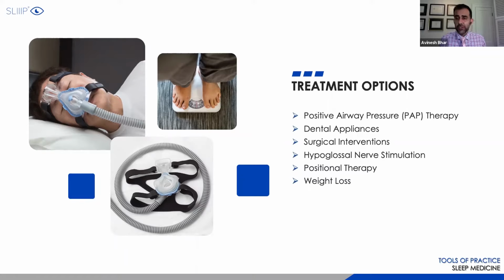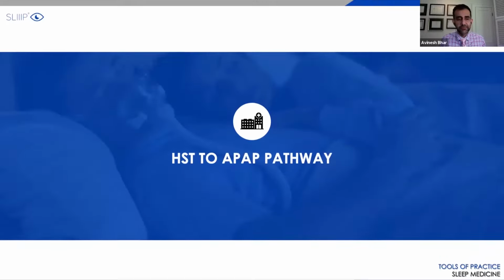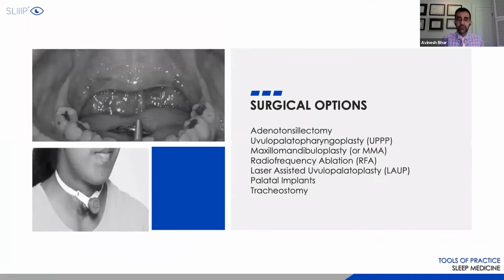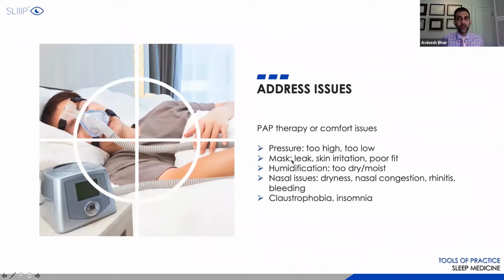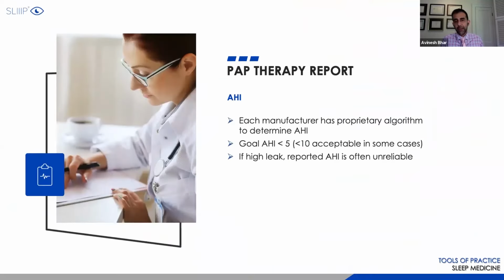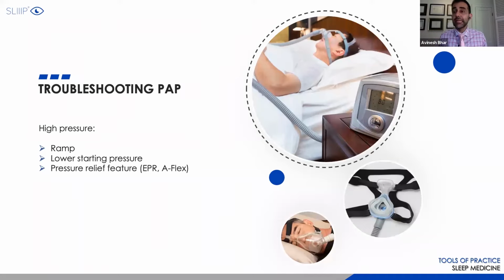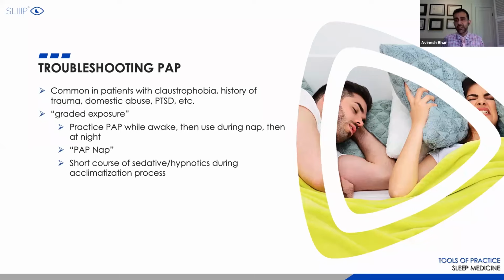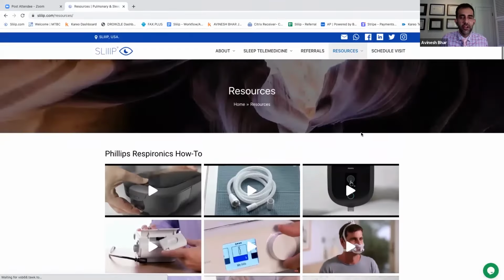Sleep Apnea Treatment and Management by Dr. Avinesh Bhar (SLIIIP)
Sleep Apnea Treatment and Management (Essential Tools of Practice) webinar by Dr. Avinesh Bhar (SLIIIP)

Understand Sleep Apnea treatment and management, including troubleshooting tips.

Get a comprehensive consultation with our board-certified sleep physician from the comfort of anywhere with telemedicine.